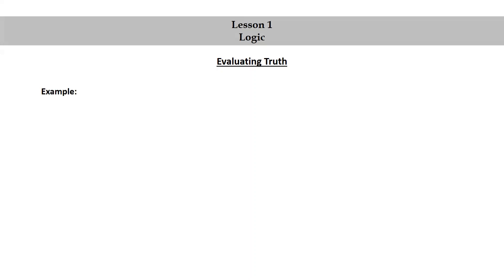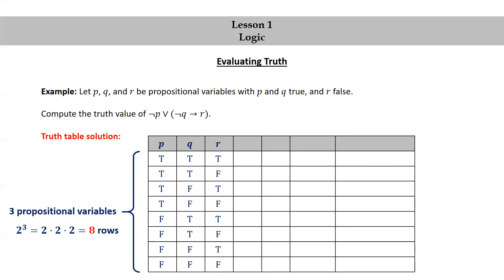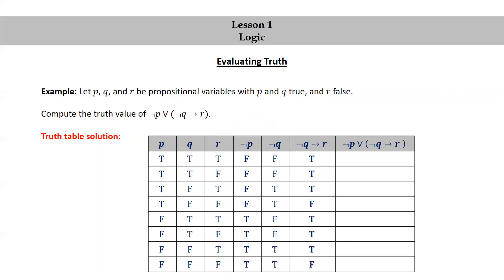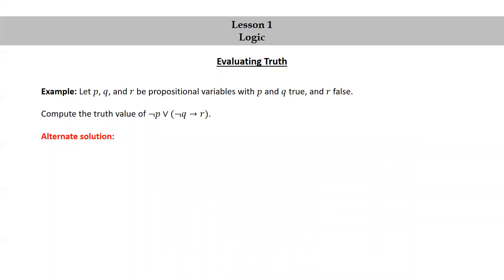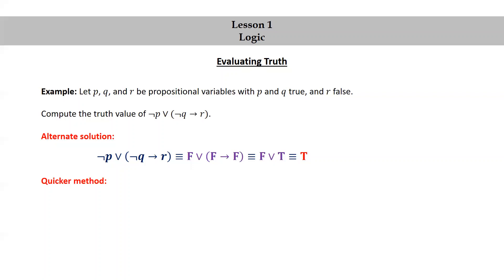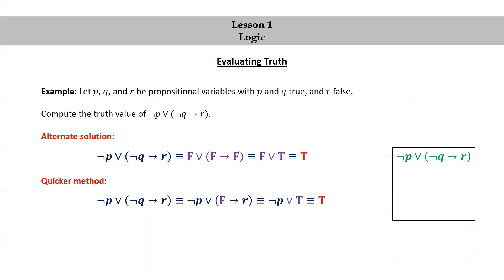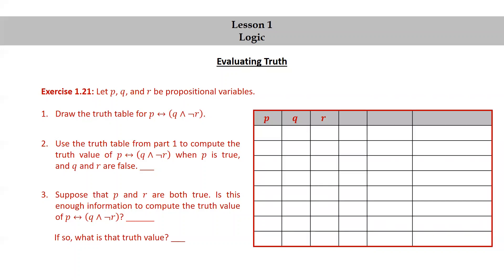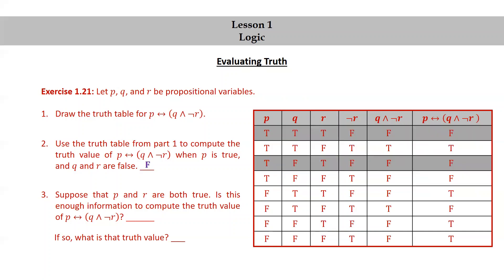Pure Math for Pre-Beginners - Lesson 1 - Logic - Part 4 - Evaluating Truth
← This is a video version of the first lesson in the book "Pure Mathematics for Pre-Beginners."